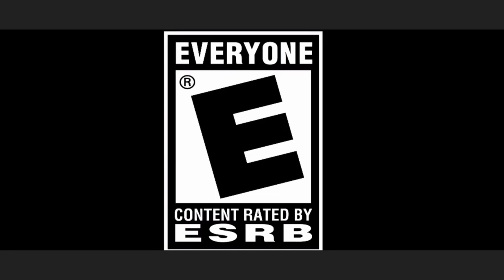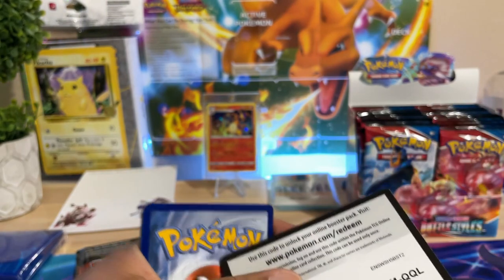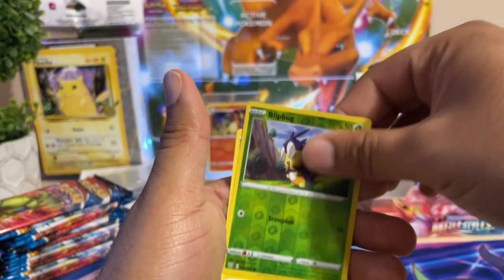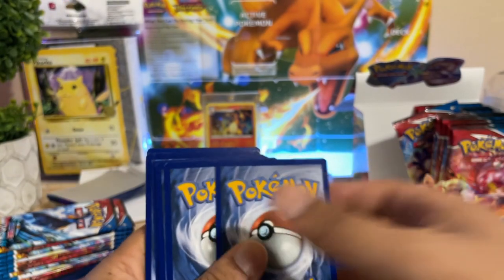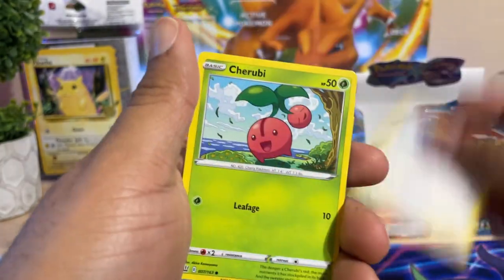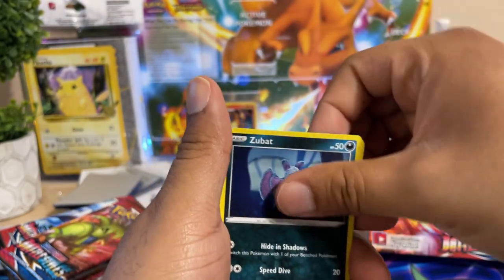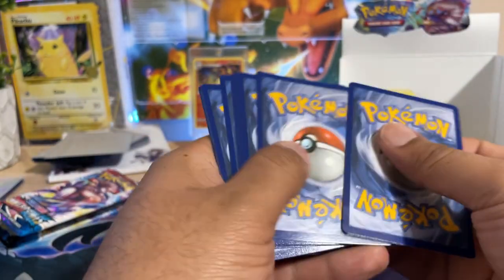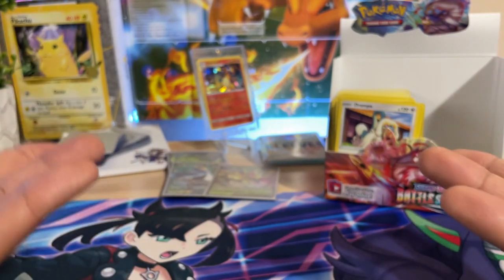POKEMON BATTLE STYLES ETB & BOOSTER BOX OPENING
Hello today we are unboxing the brand new Pokémon Battle Styles Elite Trainer Box and Battle Styles Booster Box! This ETB comes with 8 Battle Styles booster packs and more! We also opened up a Pokemon Battle Styles booster box as well and it is a full box of 36 packs.

TIME STAMPS!!
0:10 INTRO
1:16 ETB OPENING
8:16 BOOSTER BPX OPENING

eBay Store for Poke Cards

Pokemon TCG Online: smooothoperator_   - add me